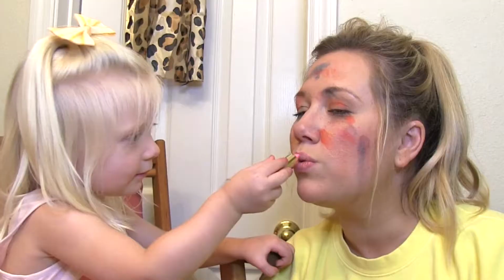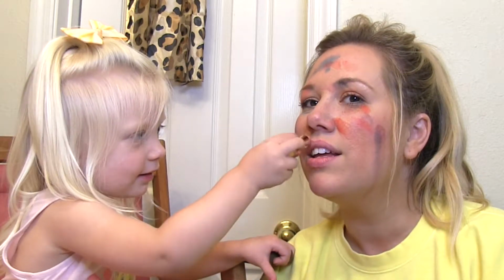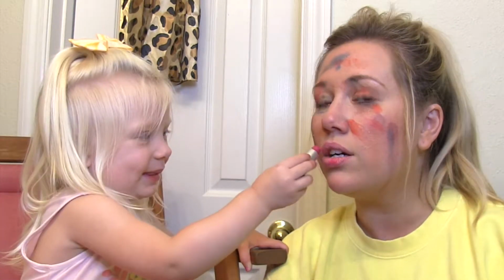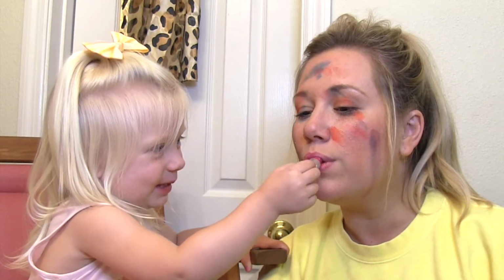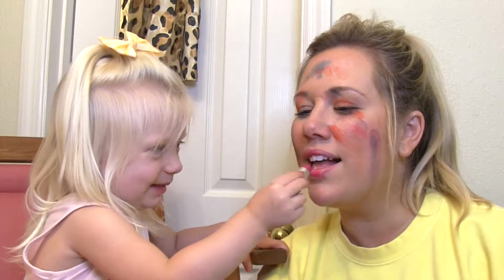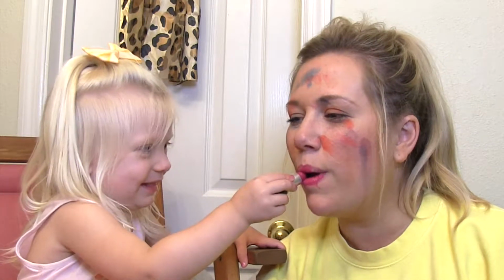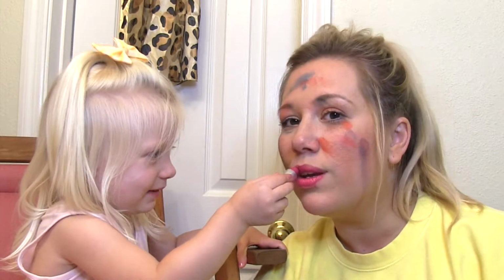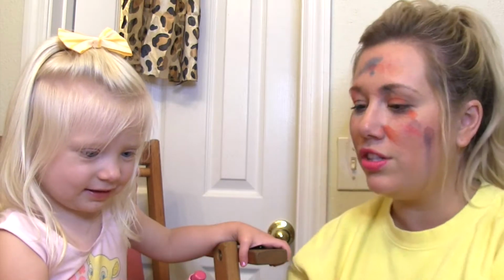My Toddler Does My Makeup | Blakeley Vinicky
When the daddy is away the girls will play! Do it for Daisy :)

My hubby was recently away for a work trip and Daisy has been loving playing with my makeup lately, so I figured I'd let her be in charge for once and go to town on my face. She had so much fun and has been begging to do it every day ever since! I may have created a monster. (Sorry for the crappy sound quality .. not sure what happened there.)